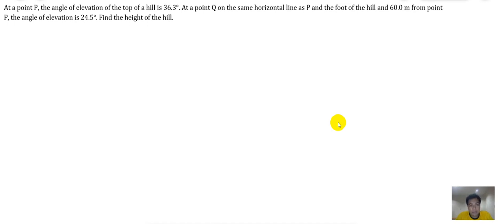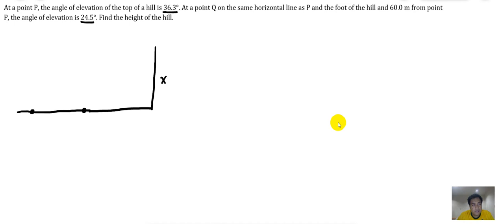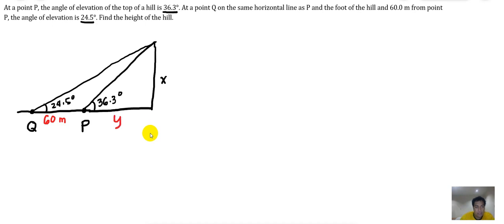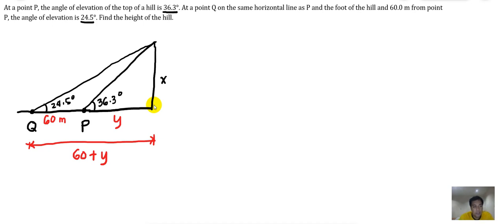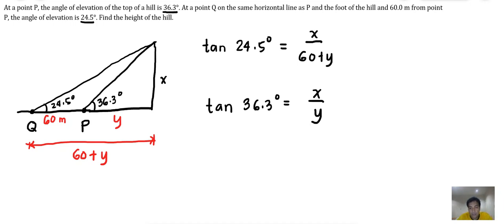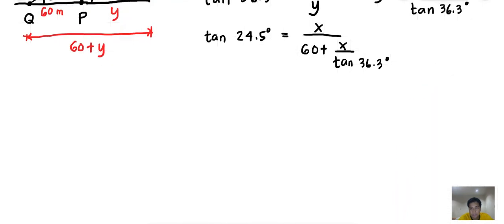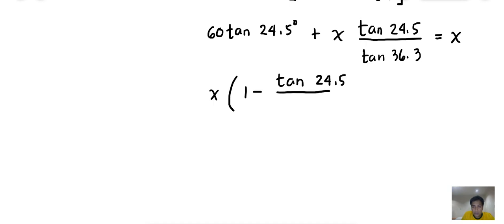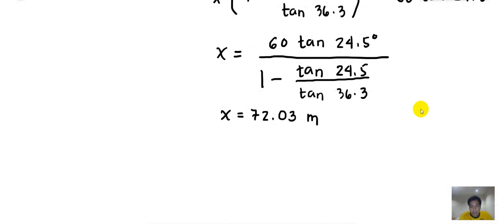Example Problem on Angle of Elevation| Solution of Right Triangles| Trigonometry| Pre-Calculus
Course: ENGG10 Pre-Calculus
Topic: Trigonometry
Sub Topic: Solution of Right Triangles Involving Angle of Elevation
Question:
At a point P, the angle of elevation of the top of a hill is 36.3°. At a point Q on the same horizontal line as P and the foot of the hill and 60.0 m from point P, the angle of elevation is 24.5°. Find the height of the hill.